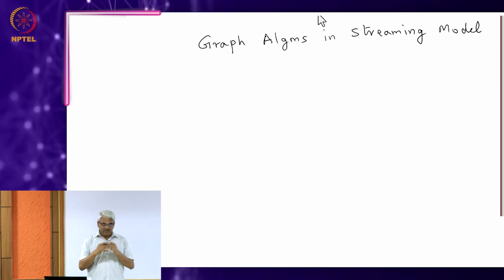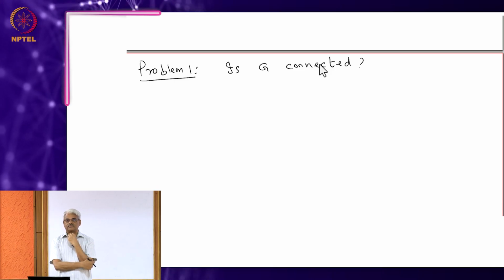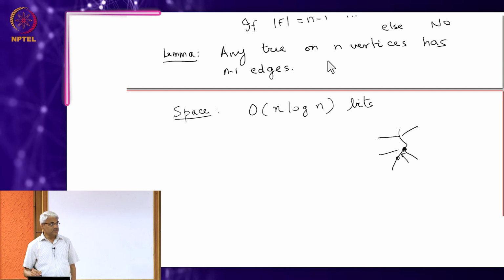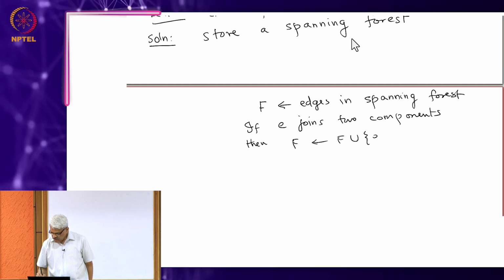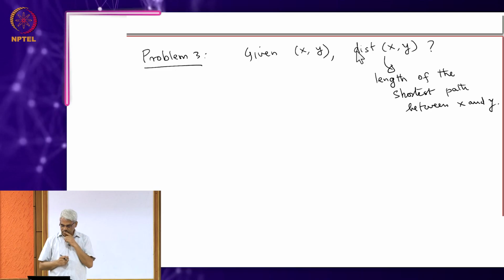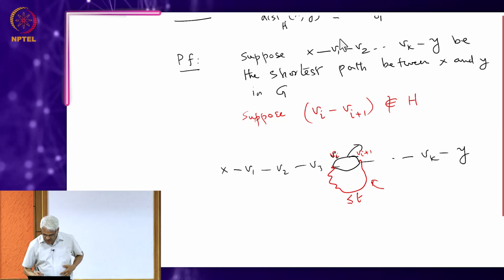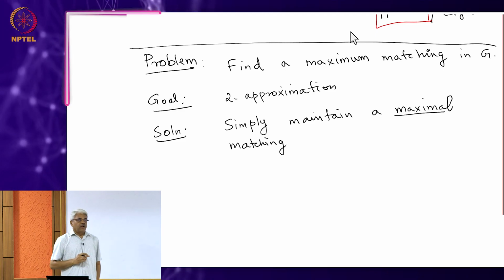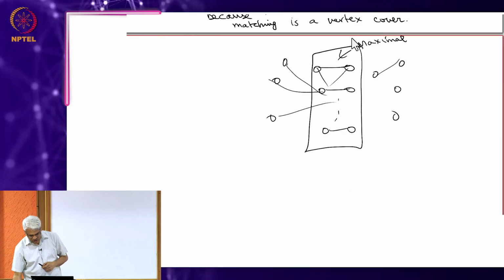Graph Streaming Algorithms